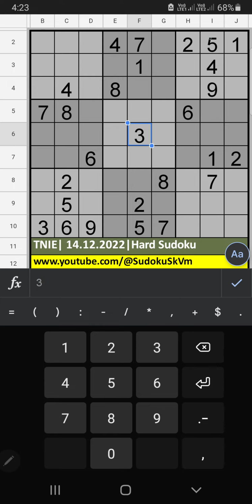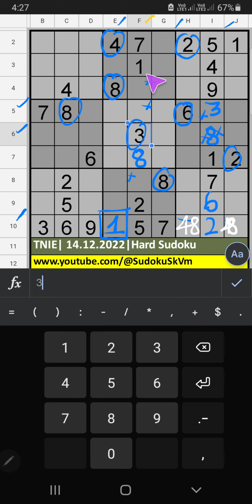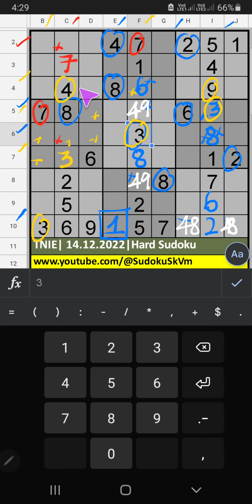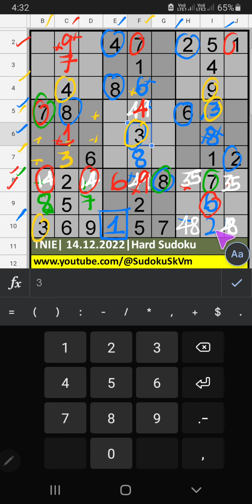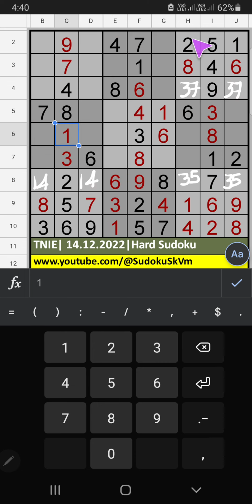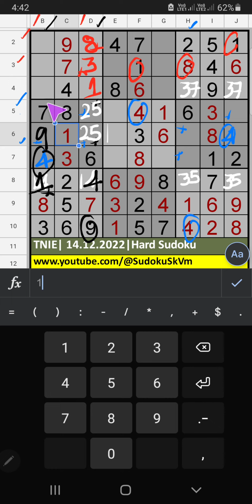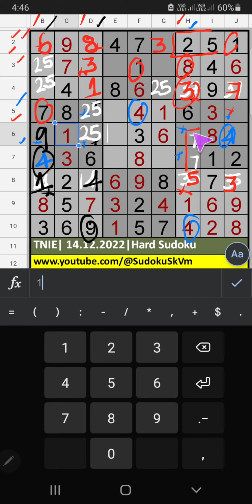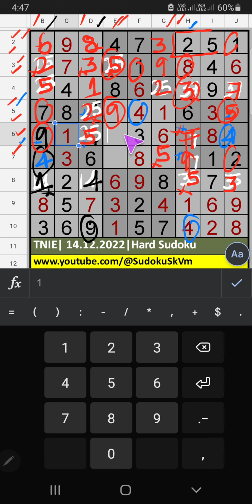🔴How to Solve The New Indian Express Hard Sudoku, December 14, 2022 | Step by Step Solution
🔊🔴How to Solve The New Indian Express Newspaper Hard Sudoku, December 14, 2022 | Step by Step Solution